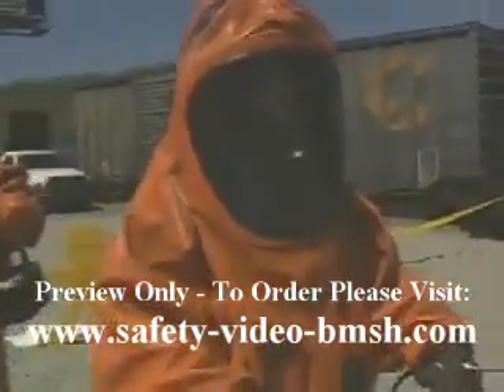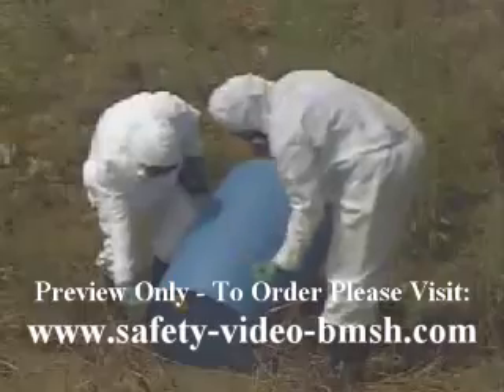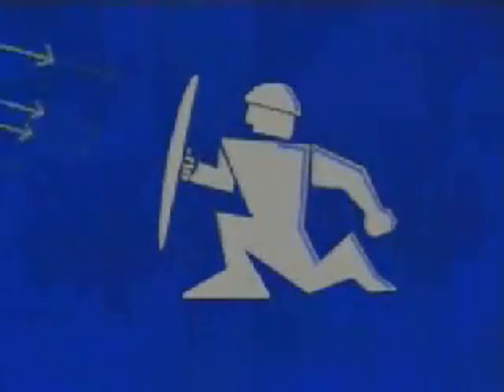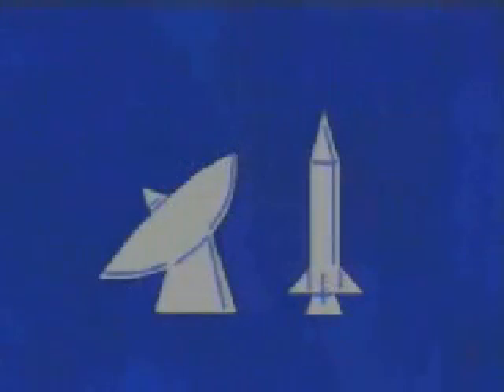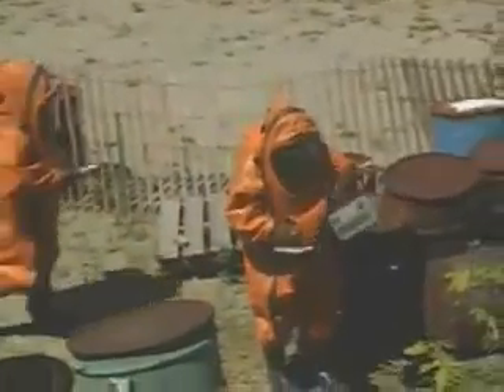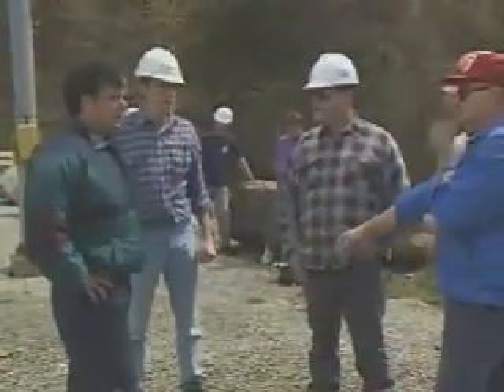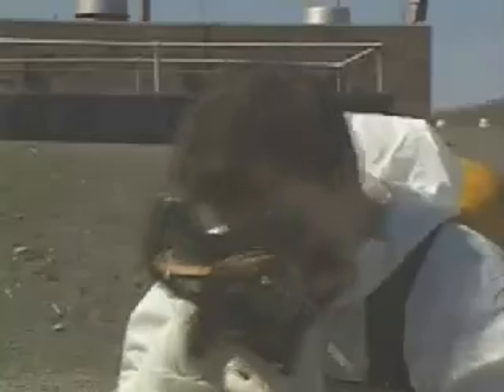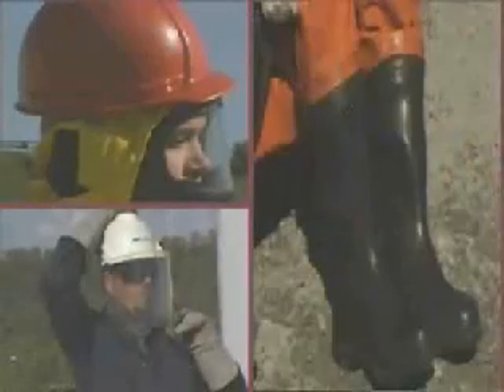Personal Protective Equipment & Decontamination Procedures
Areas covered in the program include safe work practices, engineering controls, levels of personal protection, heat stress, the need for decontamination, the Contamination Reduction Corridor (CRC), and more. The Video or DVD comprehensive Leader's Guide, reproducible Scheduling & Attendance Form, Employee Quiz, Training Log and Training Certificate. The Program can be used as the basis for approximately two hours of classroom training.